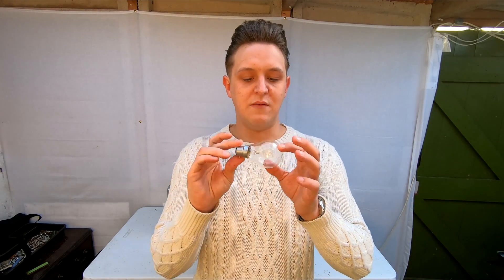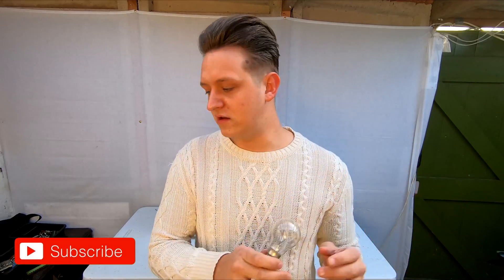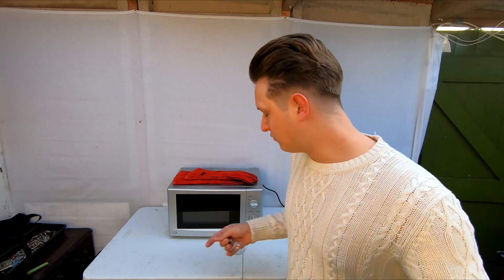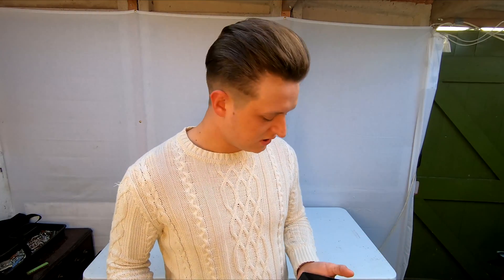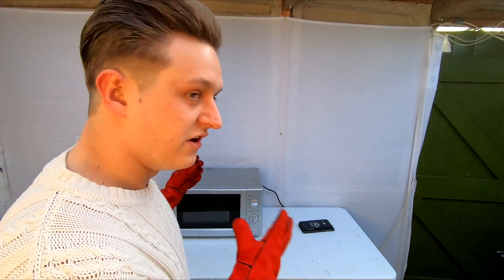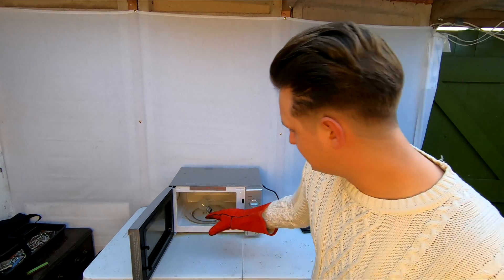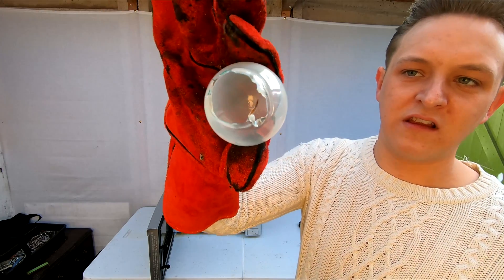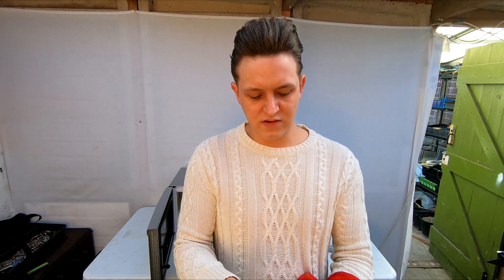(Microwave Madness #3) Is it a good idea to Microwave this light bulb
🚨 ATTENTION 🚨 MY BRAND NEW MERCH STORE IS NOW UP AND RUNNING AT: tnbyoutube.com go check it out and see what you can buy, more items will be added over the next few weeks so keep your eyes peeled 👀

welcome back to another episode of Microwave Madness, If you have ever thought, Is it a good idea to microwave a light bulb then in this video you will find out because that's exactly what I did, I PUT A LIGHT BULB IN A MICROWAVE!!

If you have any requests on what you want to see get put in the microwave next then let me know down in the comments and you might see your suggested item featured in the next episode